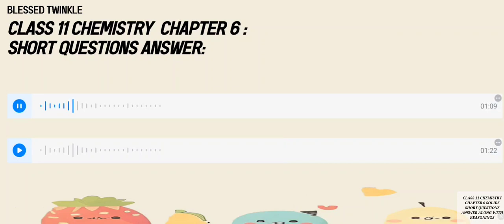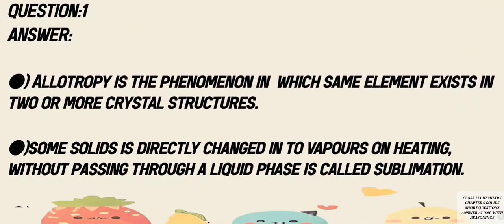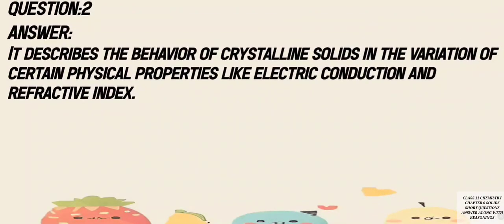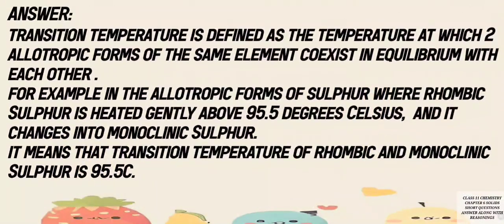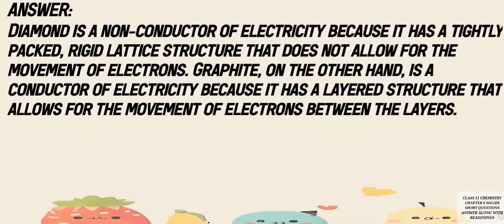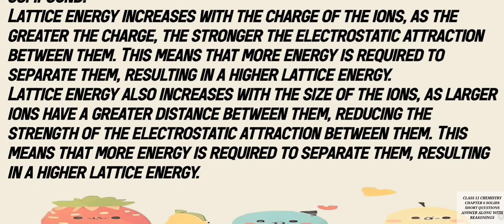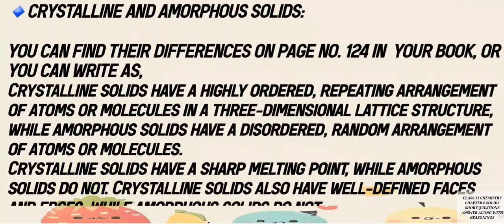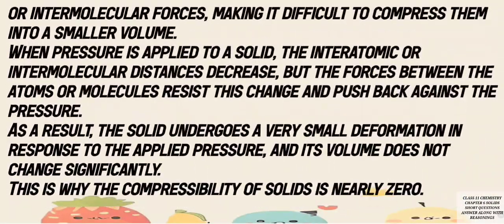CHEMISTRY CHAPTER 6 SOLIDS CLASS 11 SINDH BOARD SHORT QUESTIONS ANSWER REASONING QUESTIONS